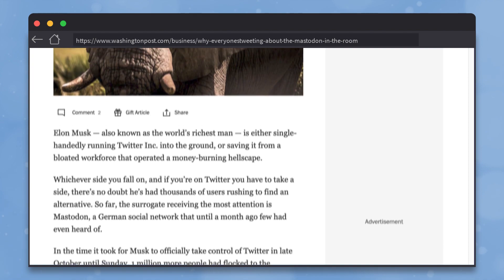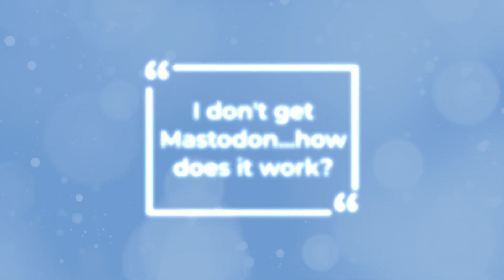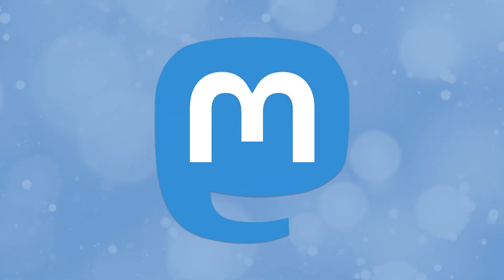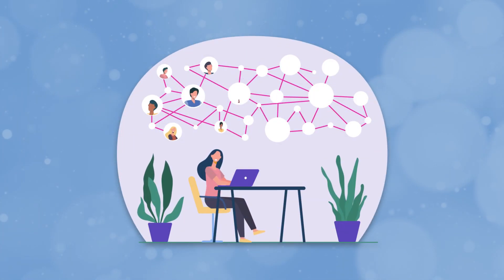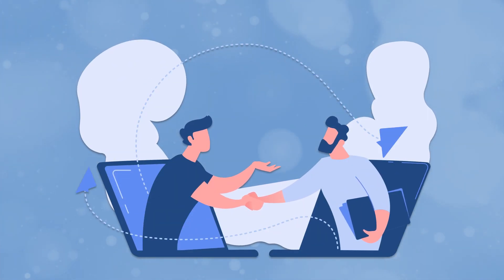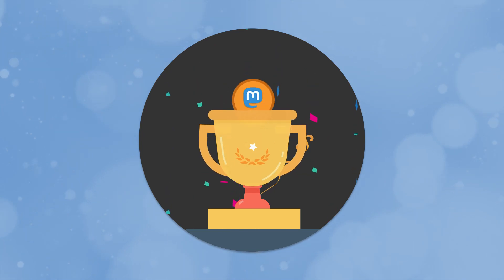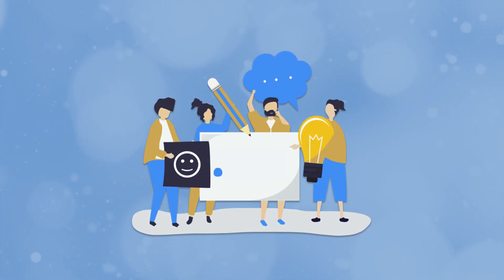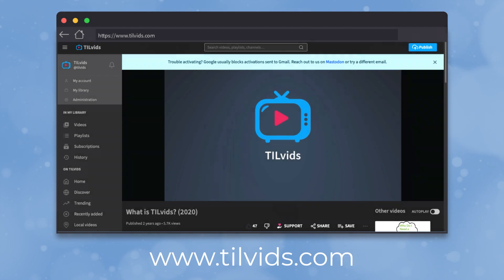Mastodon in 180 Seconds 🐘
Lately, everyone seems to be trying to jump ship from Twitter to this new thing called "Mastodon". But when they do it, the first thing many of them say is "I don't get Mastodon. How does it work?" It's actually not complicated, just "different" from what you're used to. Here's a really simple explanation to help get you started.